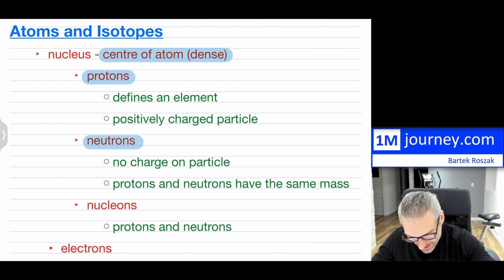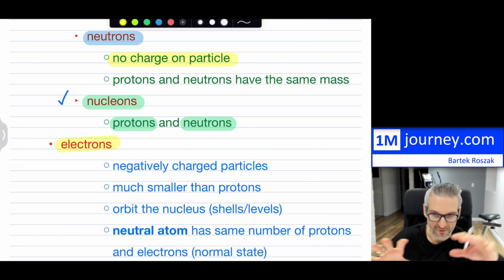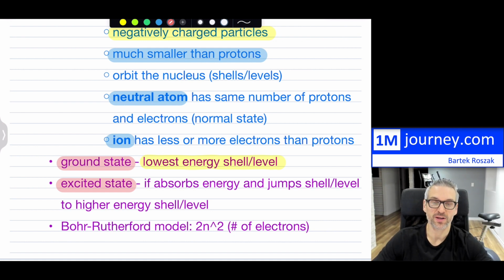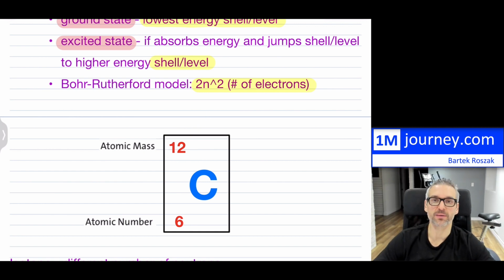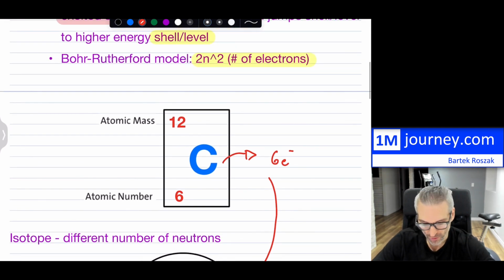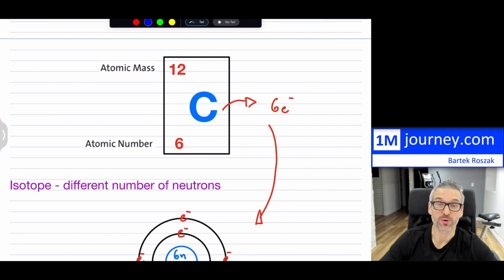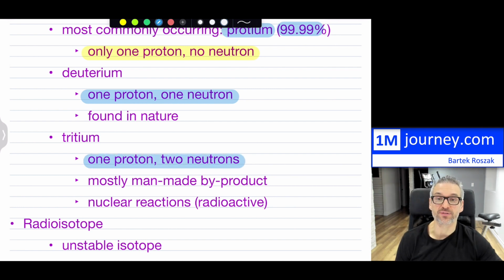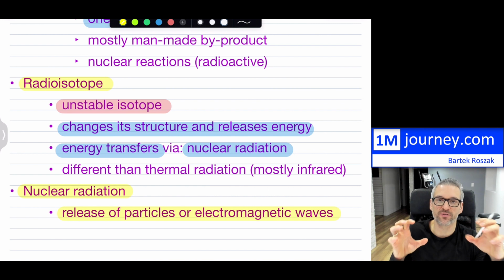Grade 11 Physics - Atoms and Isotopes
Grade 11 Physics: Nuclear Energy